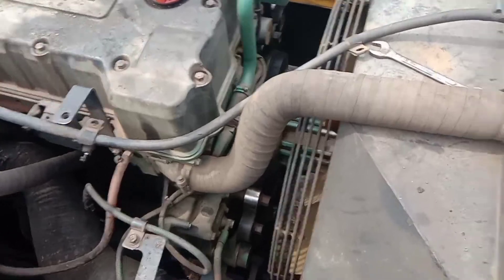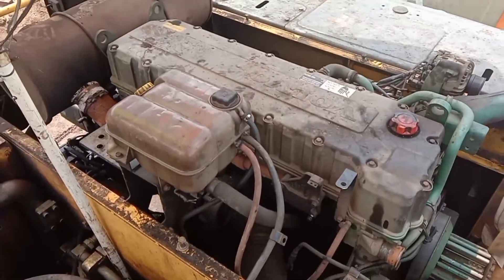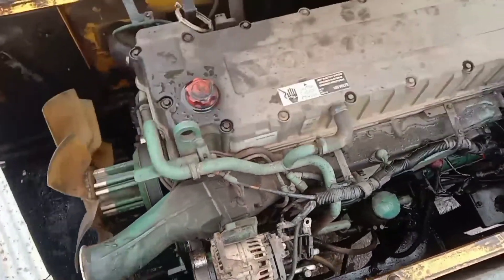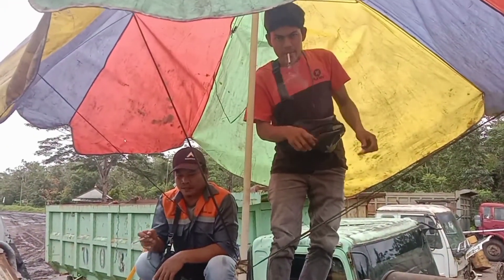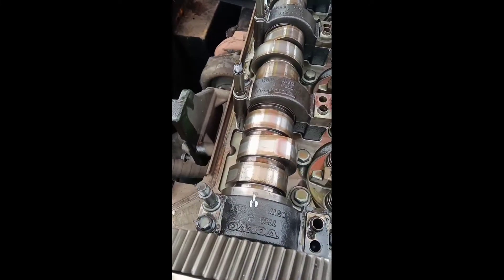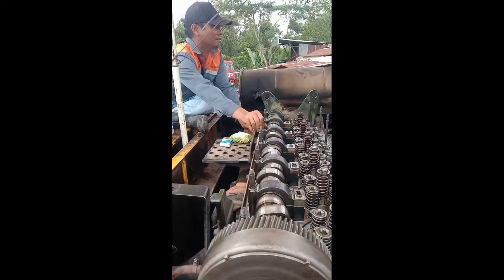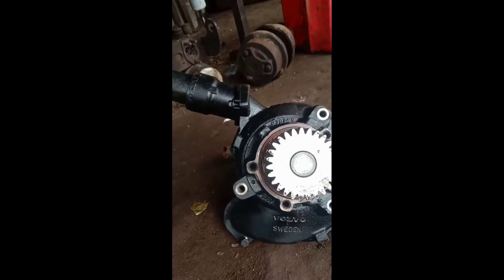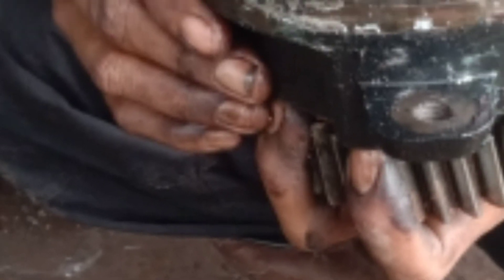PENYEBAB OLI MESIN PUTIH SUSU, LAIN YANG DI BONGKAR LAIN YANG RUSAK, HAL SEPELE SAJA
penyebab oli mesin bercampur dengan air radiator warna putih susu dan lain yang bermasalah lain yang di bongkar seperti apa simak vidionya,

# 1wYbox7bMI-bIGZK-E3eBA

# UC1wYbox7bMI-bIGZK-E3eBA

terima kasih